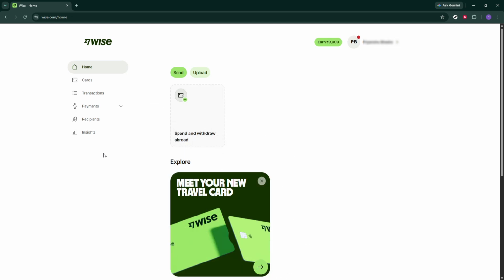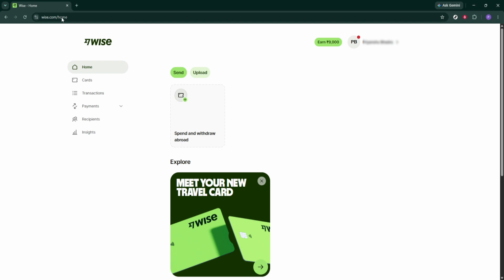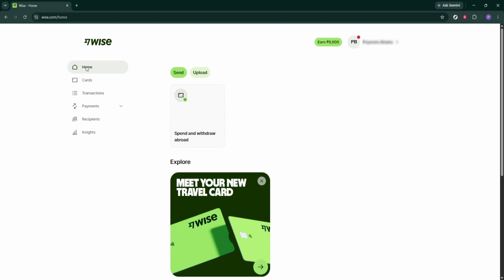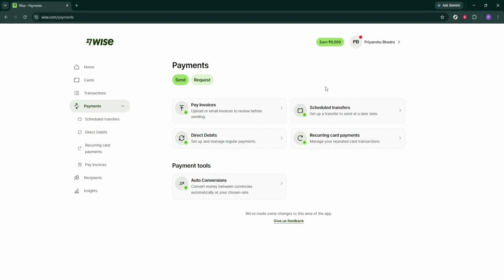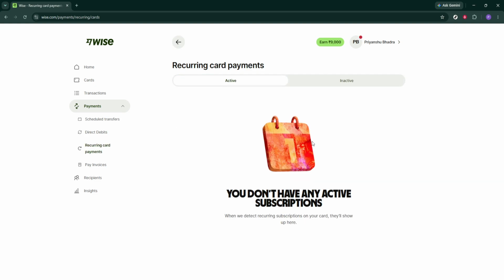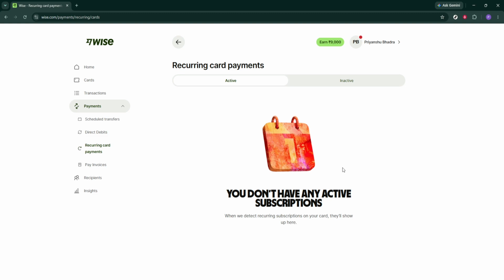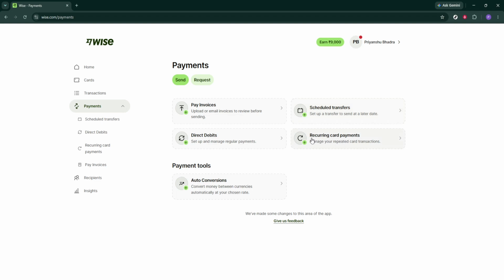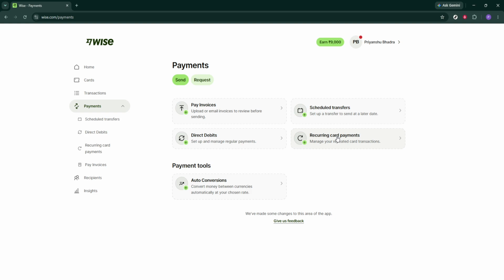How to Set Up a Recurring Scheduled Payment on Wise (2026 Guide)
This tutorial is perfect for anyone who wants to automate their payments using Wise. You'll set up your Wise account for recurring payments, then link your bank account or card for easy transactions, and finally schedule your payments to run automatically. By the end of this video, you'll have a fully functioning recurring payment system in place, making your financial management simpler and more efficient.